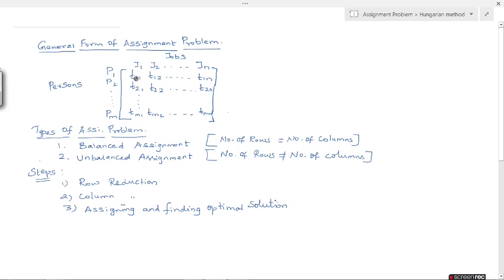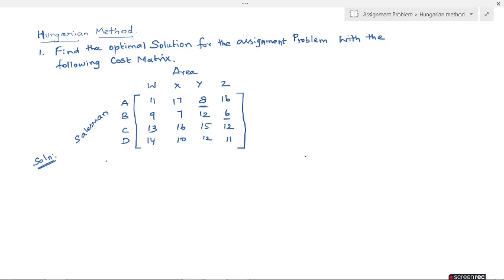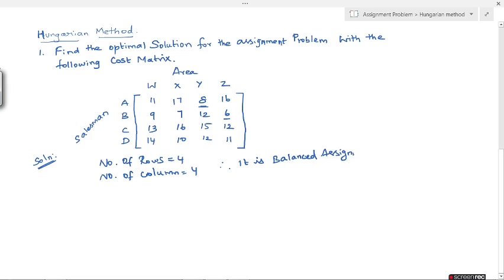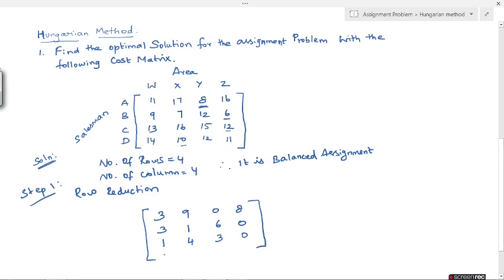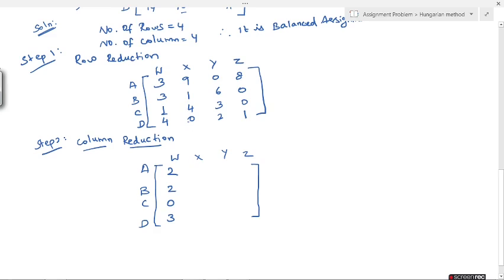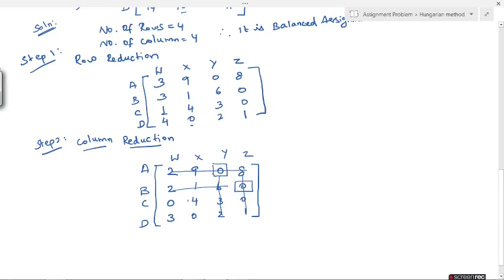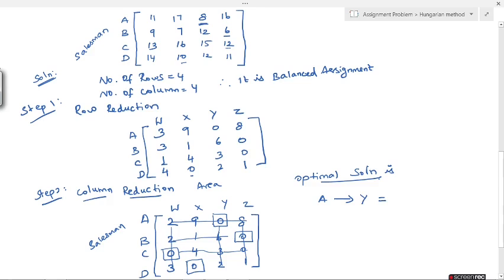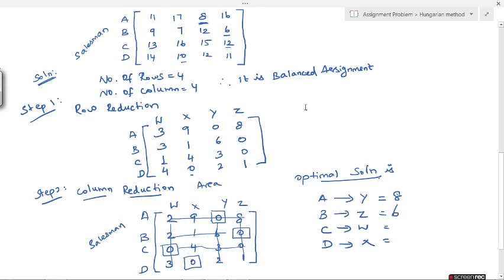Assignment Problem- Hungarian Method- Simple Example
In this video, We learn about Assignment problem and also we are solving simple problem by using HUNGARIAN METHOD